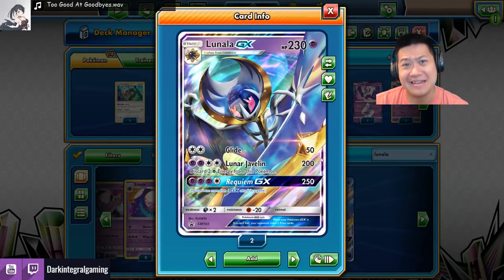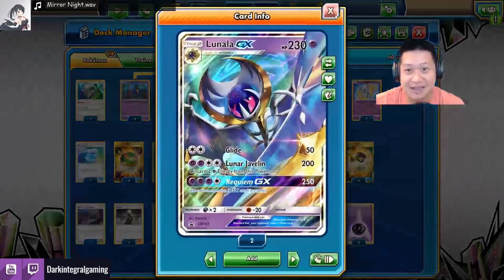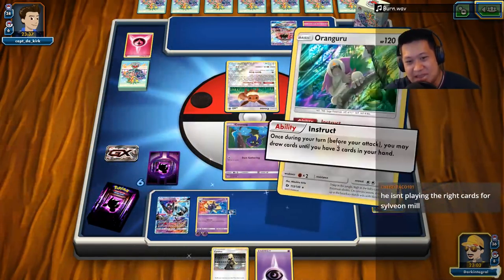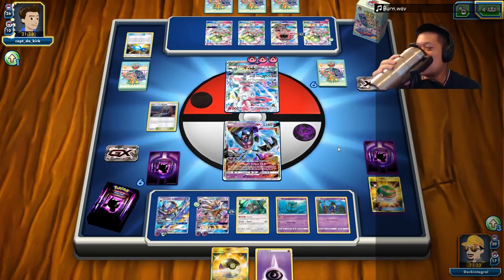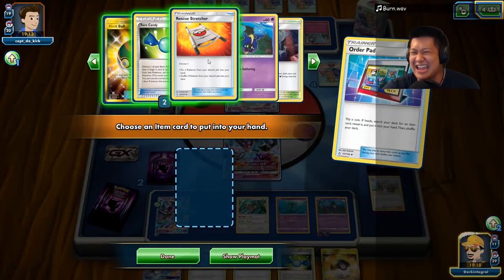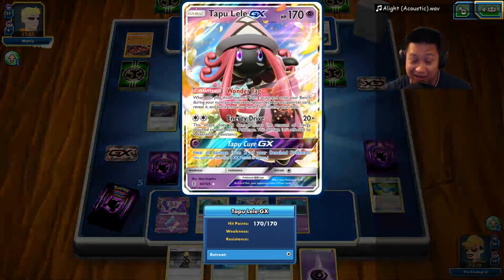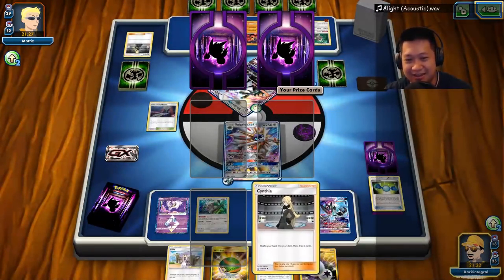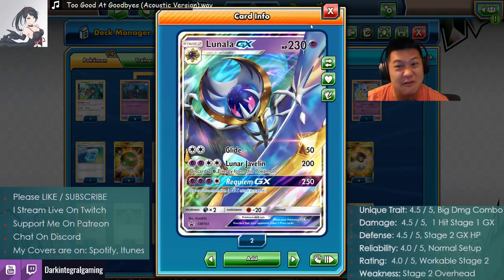New Lunar Javelin LUNALA GX Deck, The Strongest Lunala Yet, Combos With TURBO STRIKE Solgaleo GX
The strongest Lunala GX yet.

Bats & Lion Overview​
Fairy Queen GX 5:21​
Muscular Mosquito 18:24​
Rating 27:51